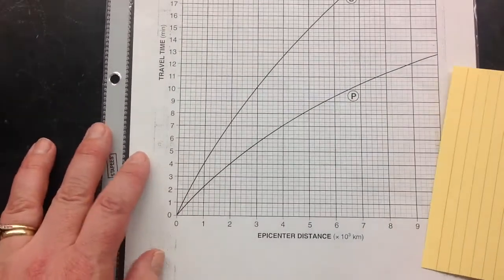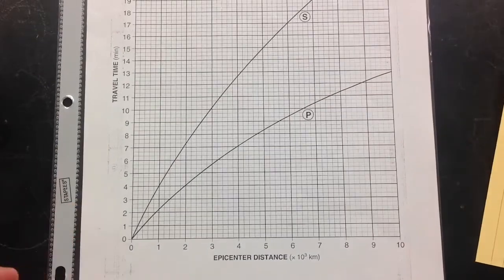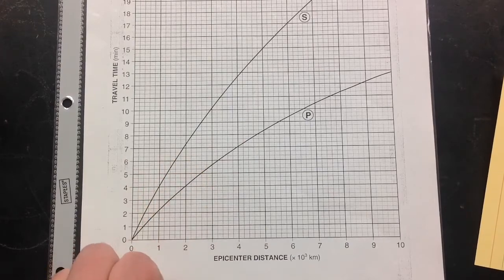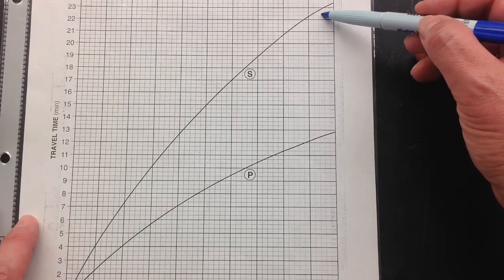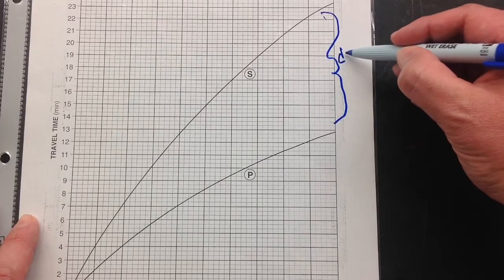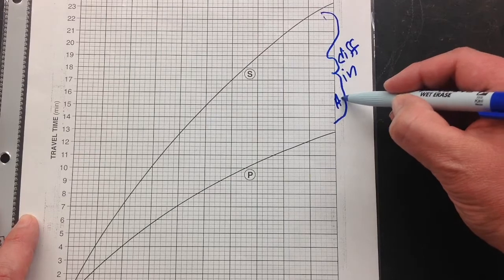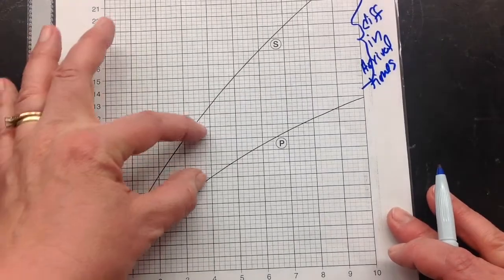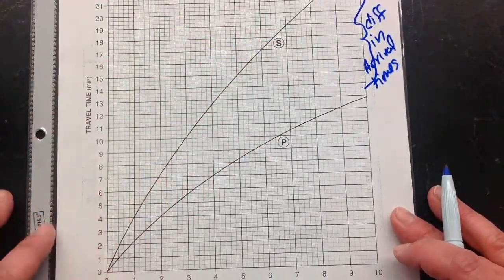Video 3 ESRT pg11